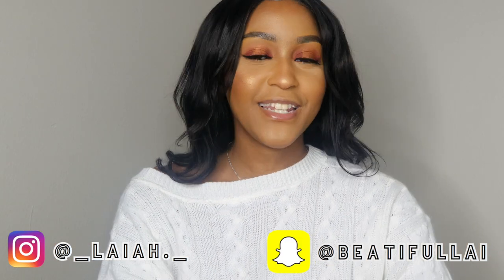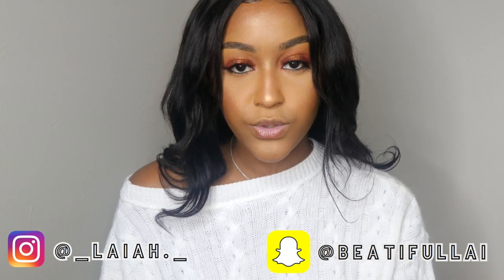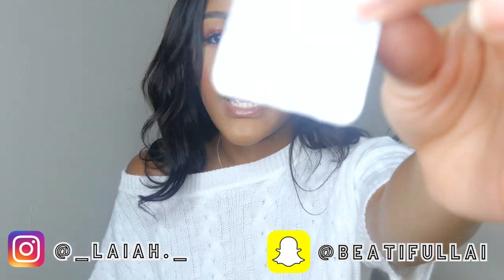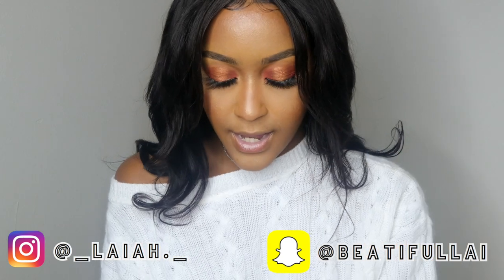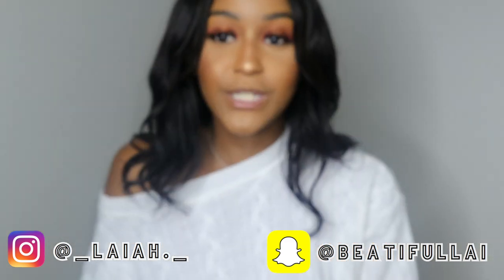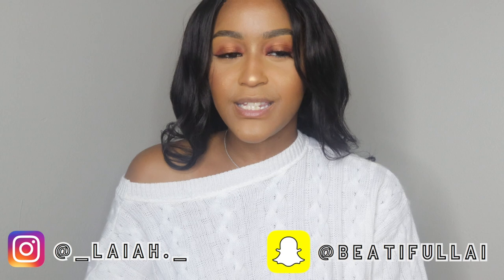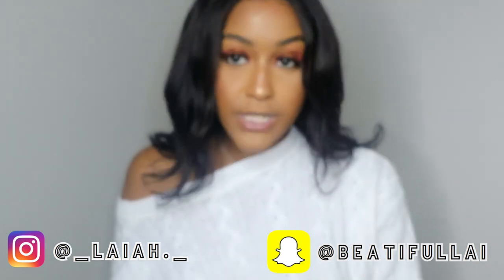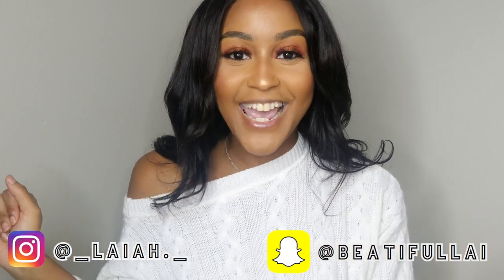Pack In The Mail | PureRoyalNess & B'Lips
I hope that y'all enjoy these goodies !!! Be sure to shop with the companies if you see anything you like!!

CODE:SLAIAH for money off PureRoyalNess website!!

CONTACT PUREROYALNESS HAIR & BEAUTY BAR !!
Facebook: Pureroyalness.Co Hair & Mink Lashes

Shop with B'Lips!!